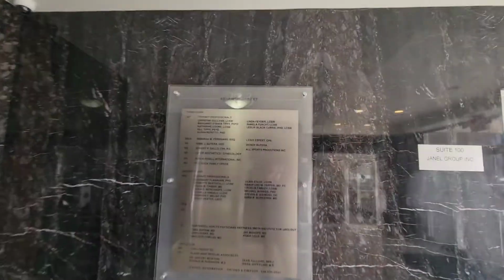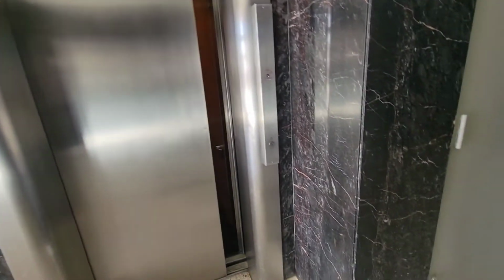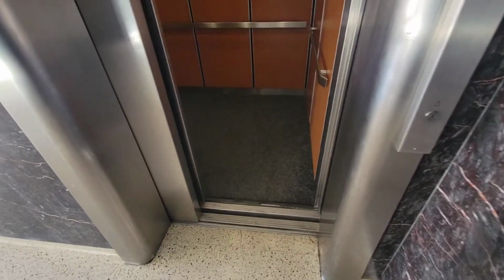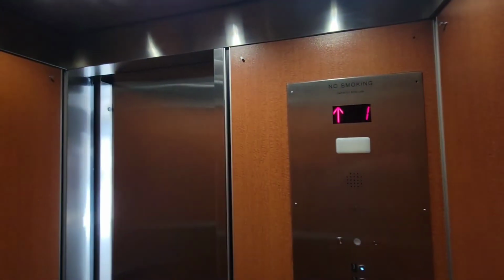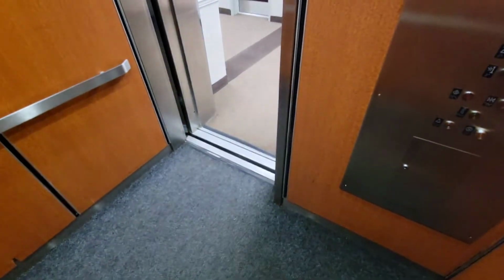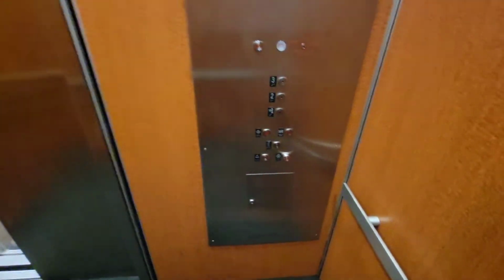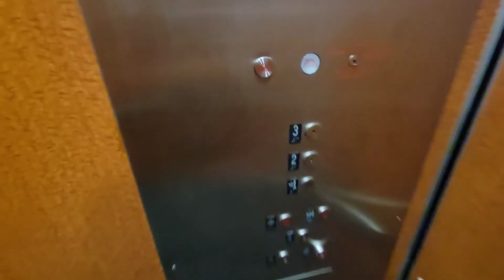Modded Staley Hydraulic Elevator @ 233 7th Street, Garden City, NY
This seems to have quite the leveling. Also the interior panel is massive for a low rise.

Tech Specs:
Brand: ??
Originally: Staley
Maintenance: ??
Model/Fixture: Monitor TR
Type: Hydraulic
Floors Served: 1-3
DT Rate: 2/10 Westinghouse, just sayin